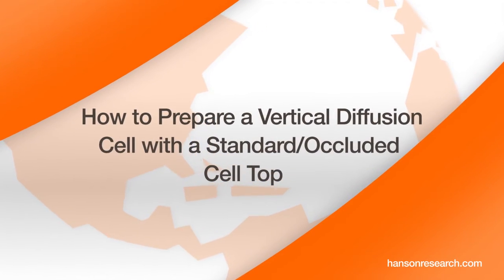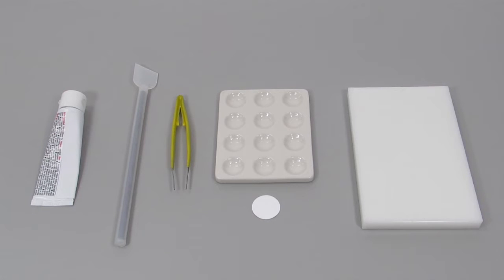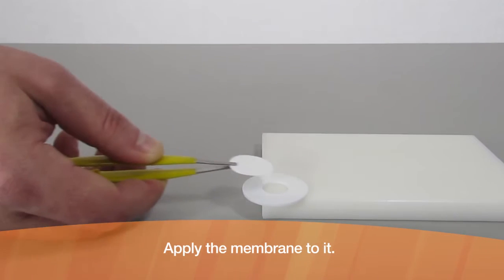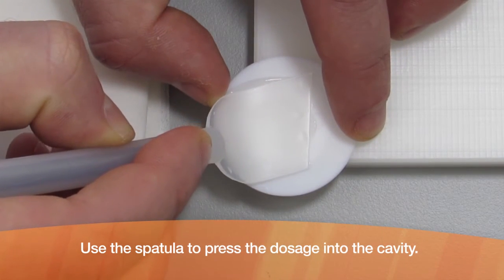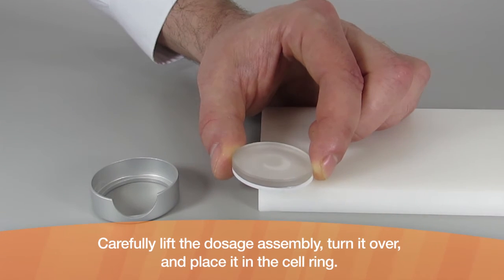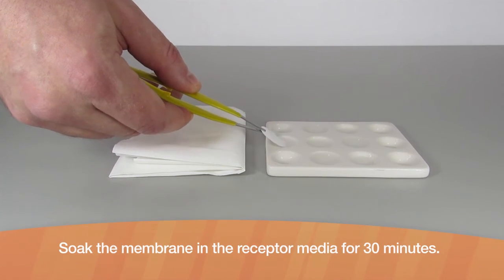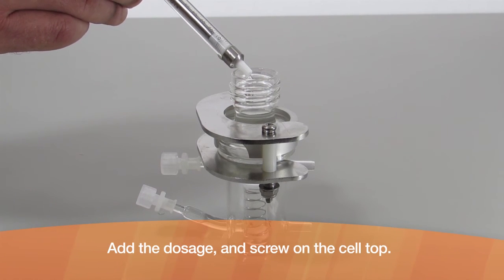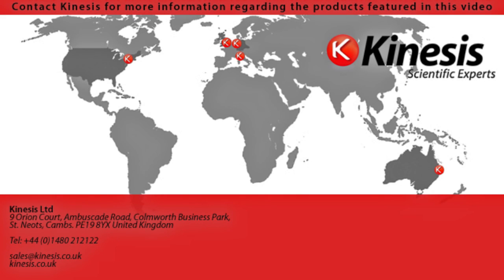How to Prepare a Vertical Diffusion Cell (VDC) with a Standard / Occluded and a Open Cell Top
Learn how to prepare a Vertical Diffusion Cell with (1) a Standard/Occluded Cell Top and (2) an Open Cell Top to ensure successful diffusion tests.

Hanson Instruments are available in the UK & Ireland from Kinesis.